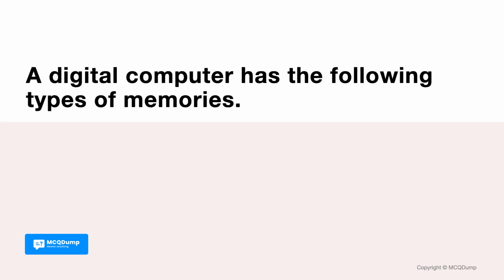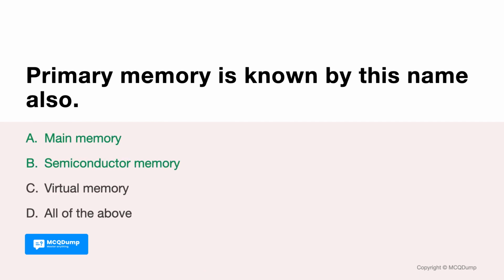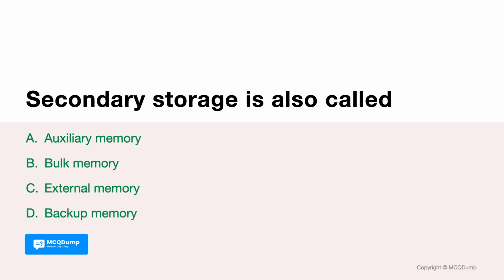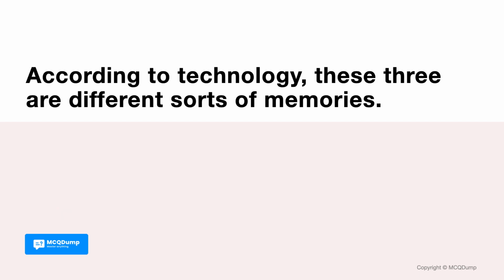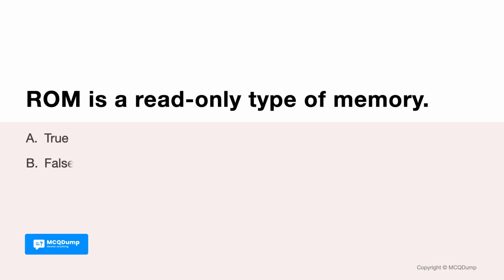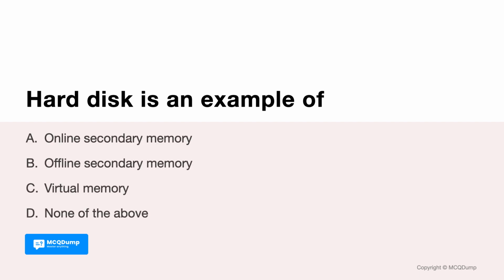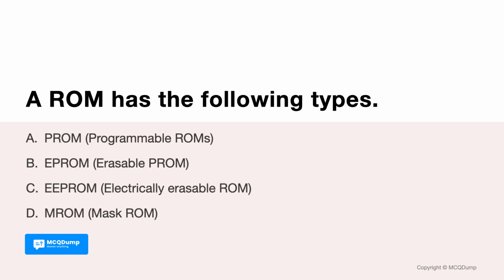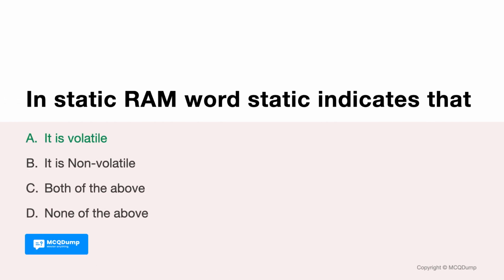MCQDump: Mastering Computer Memory - 2023 Questions and Answers, What is computer memory and types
We designed a number of multiple-choice questions MCQs on computer memory in English. We explained computer memory and computer memory and storage as computer memory MCQ in Hindi or English. Our Computer memory objective-type questions or computer memory MCQ will make your base strong.

Whether you are preparing for school, college or competitive exams or for job purposes computer generation by mcqdump will prove to be a guaranteed resource for you.

That is because we are not compiling our MCQs from the internet or other sources instead, we design our MCQs going deep into a particular topic with an aim to bring you mastery of a particular topic.

If you find our content useful, please like us.

It will support, and motivate us, to create more, quality content.

Please tag our channel.

- Computer science, Engineering students, Science students
- BCA, BSc(IT), BSc(Hons), BSc(Gen), B.E, BTech,
- DCA, DOEACC  and MCA,MSc(IT)
- BSc in physics, chemistry, botany, zoology and mathematics.
- BCom(P), BCom(Hons), BA(P), BDP, BBA, MBA, BBE0
- IT in Polytechnic
- IT in training institutes
- Class 10th, Class 11th, Class 12th